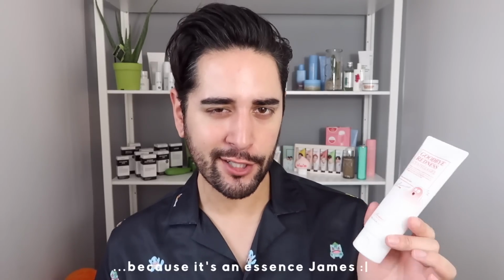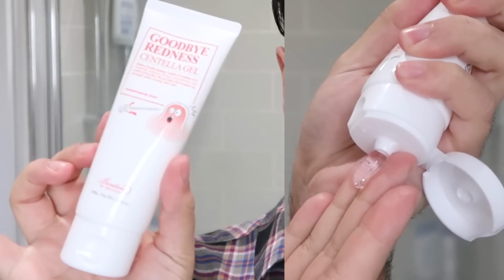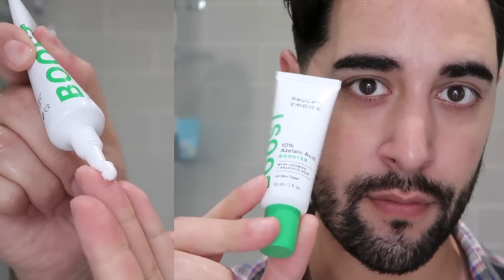THE BEST Products I've Used In November - Retinol, Serums! ✖ James Welsh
Hiyyyyyy, im bringing back monthly favourites / end of month favourites. I know im a little early but i wanted to share these products! I finally found a retinol i love, a serum thats now reached iconic status and an acid to help with my red cheeks and flushing / rosacea. Let me know your favourite products you've been using this month!

CeraVe Hydrating Face Wash :

YESSTYLE: JAMES10